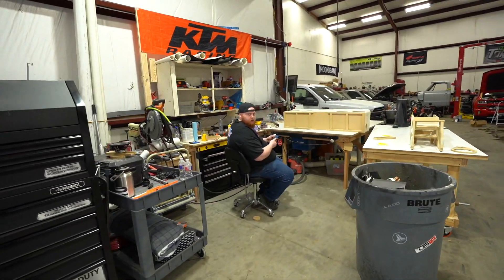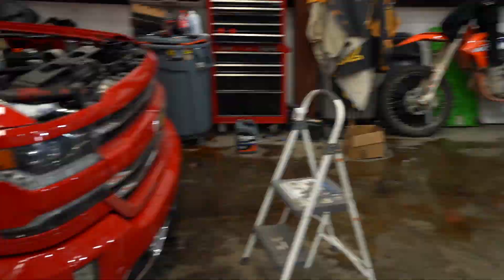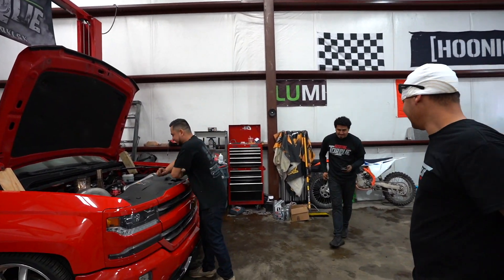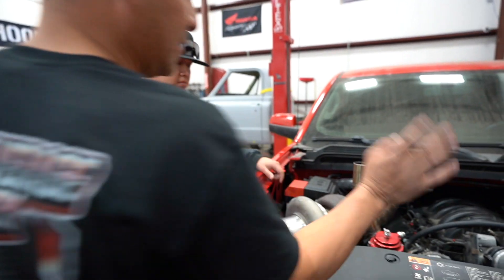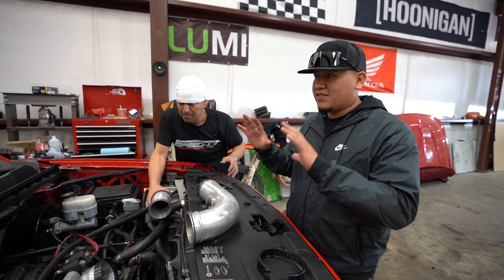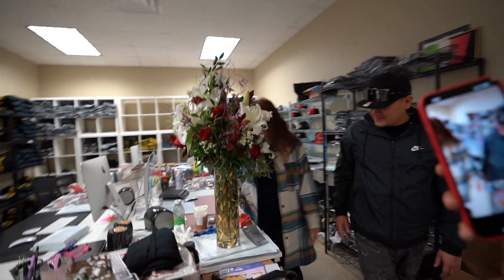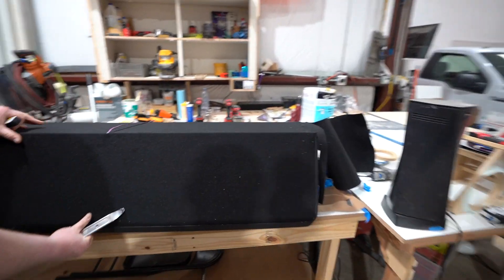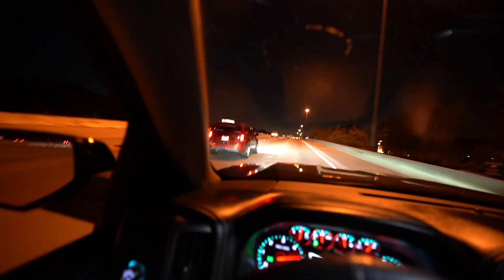I BOOSTED MY RED 2018 SINGLE CAB TRUCK!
HOUSTON TX
77290